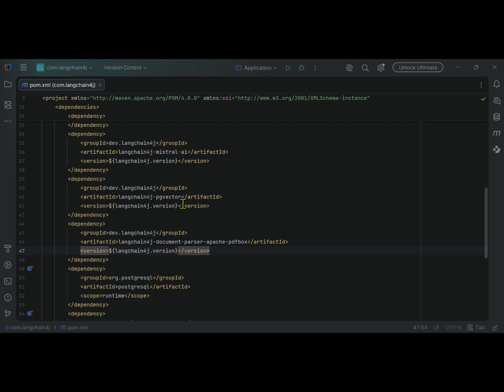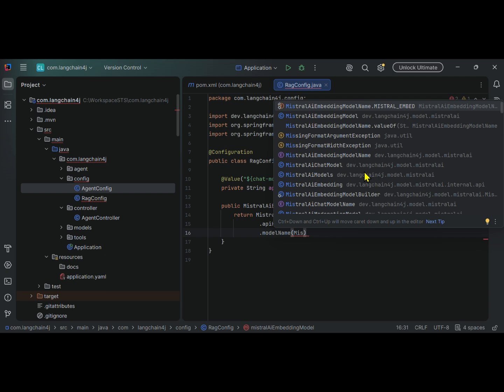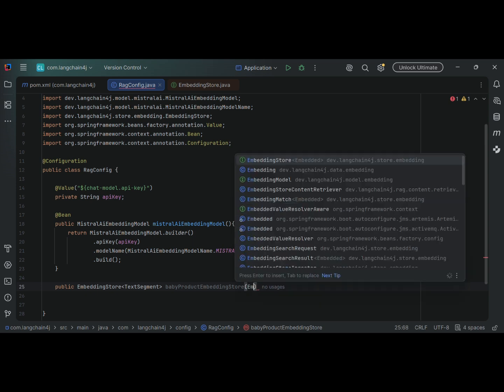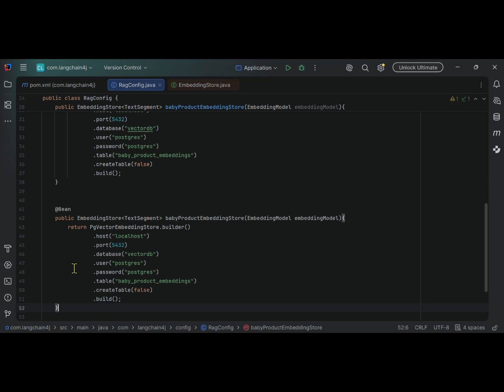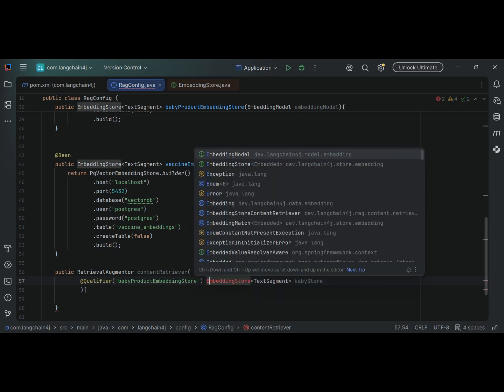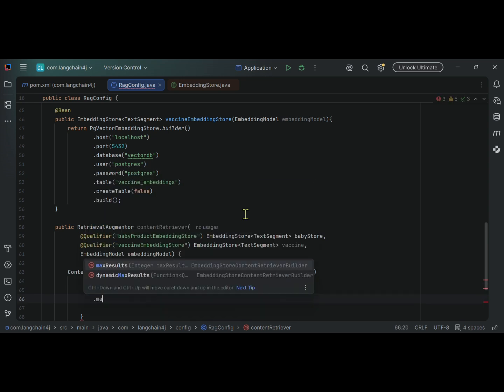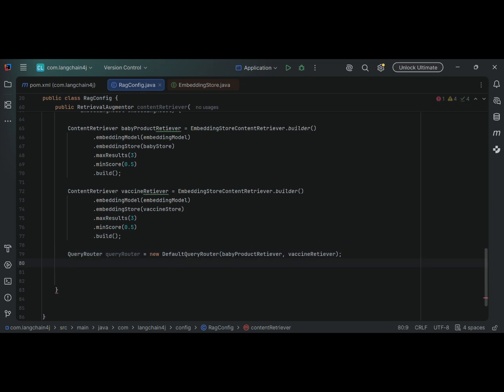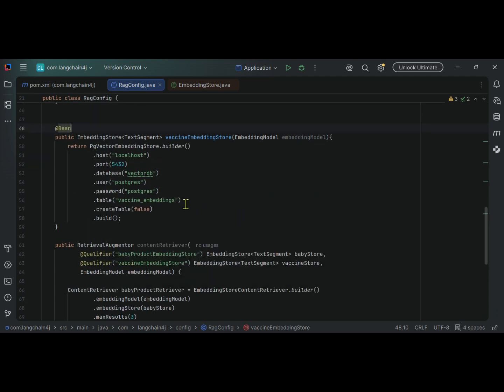Chapter 3: Configure RAG | Embedding Store & Retrieval Augmentor | LangChain4j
In this chapter, we configure the core RAG components in LangChain4j.

✅ Embedding Store Setup
✅ Retriever Configuration
✅ Retrieval Augmentor
✅ Spring Boot Integration

📌 Previous Video:
Chapter 2 - PostgreSQL & pgvector Setup

📌 Next Video:
Chapter 4 - Document Ingestion Process